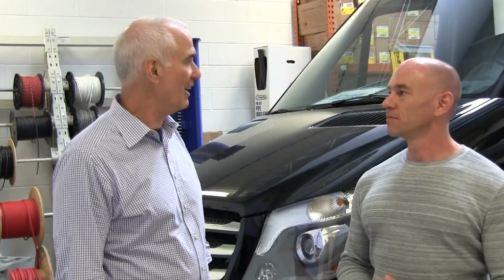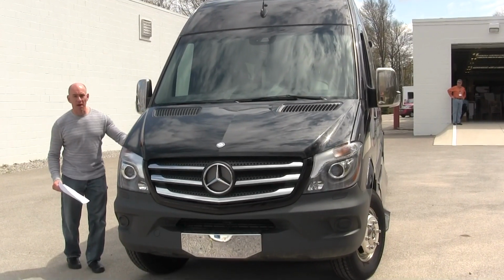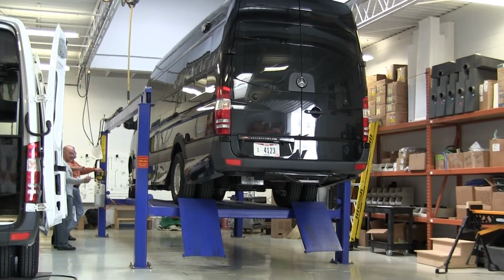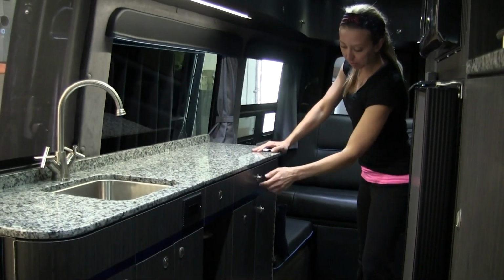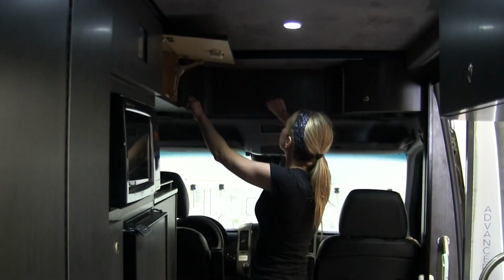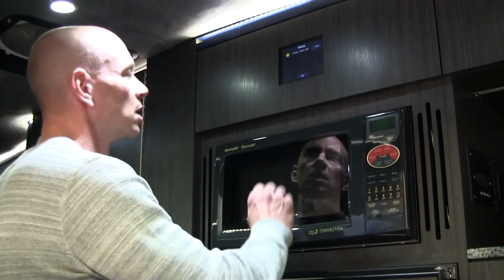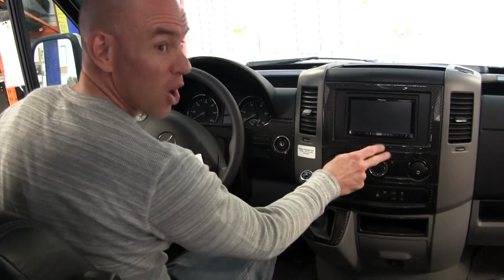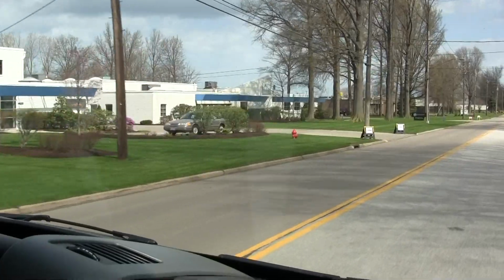Detailed Review of Advanced RV's Ocean One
Join us as we take a very in-depth look at the Ocean One, from Advanced RV.  This class B coach has an advanced power management system, and lots of custom features that are difficult to find in "off the shelf" RVs.  They put it up on the rack for us, so we have an easy view of the underside as well.

- There's more than just the videos!